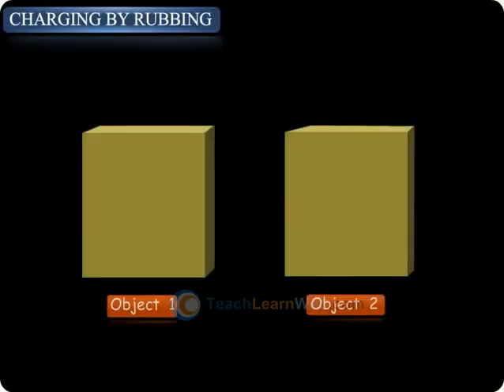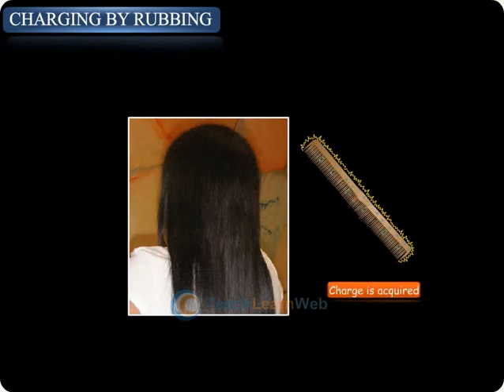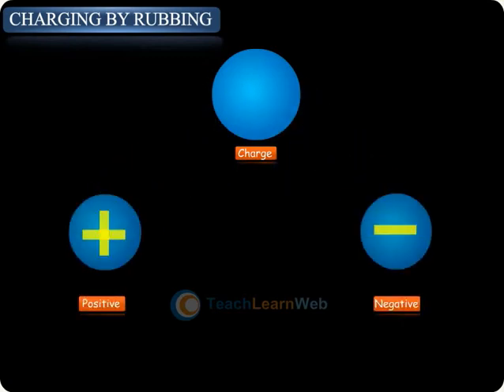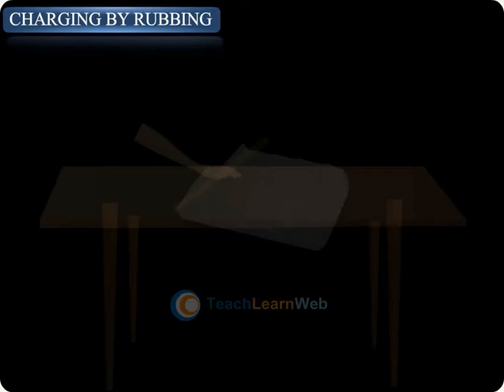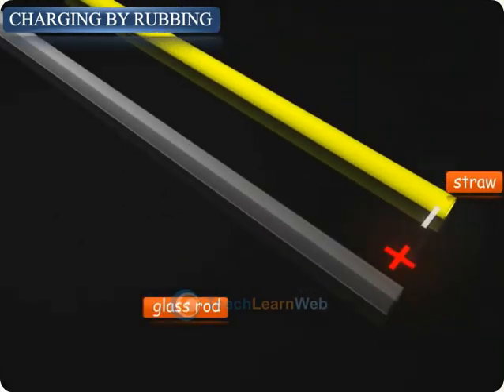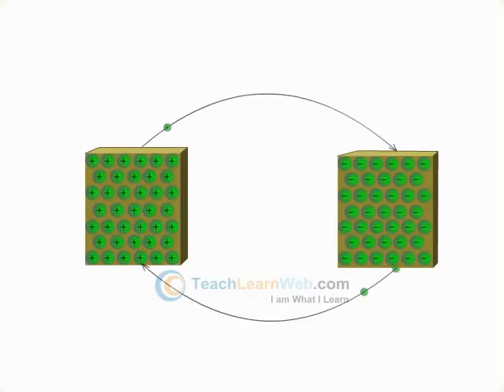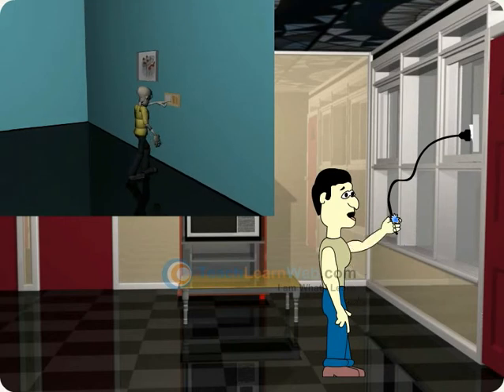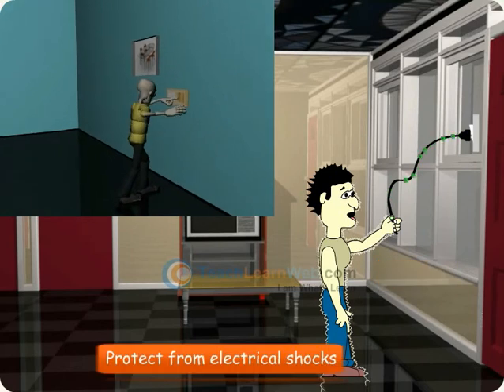SSC Science class 8 demo SOME NATURAL PHENOMENIA CHARGING BY RUBBING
SSC Science class 8 demo

SOME NATURAL PHENOMENIA CHARGING BY RUBBING